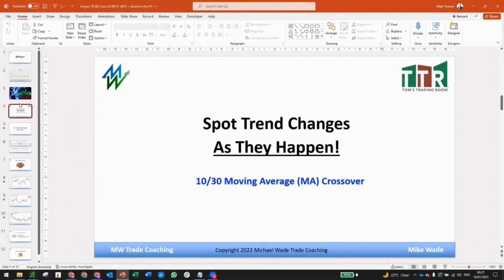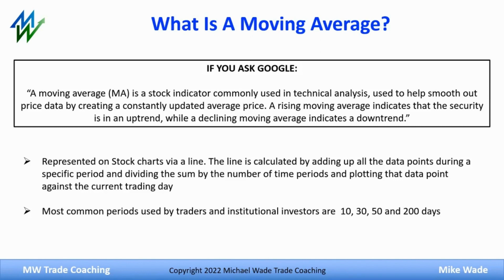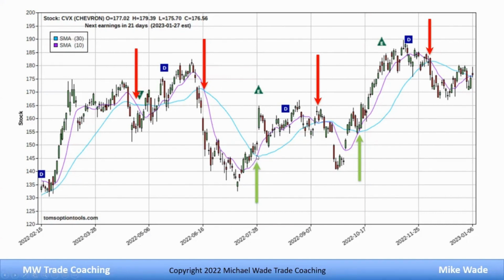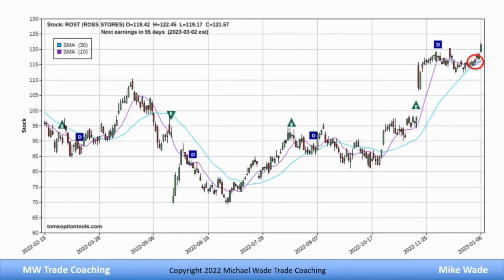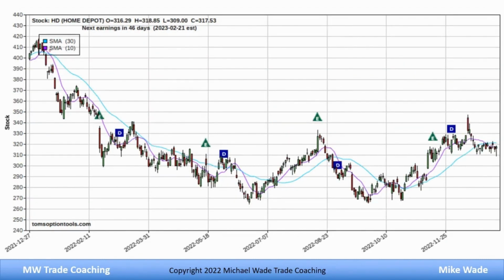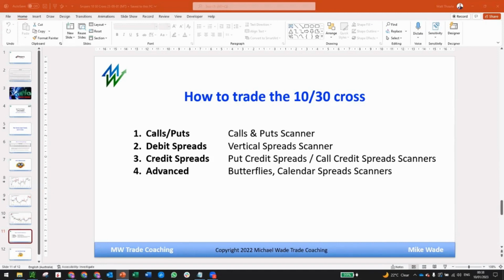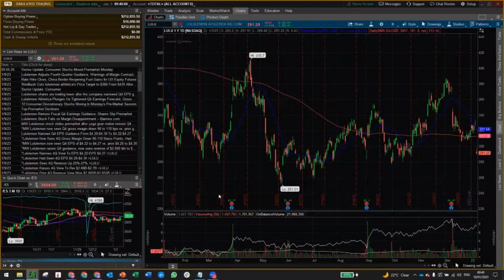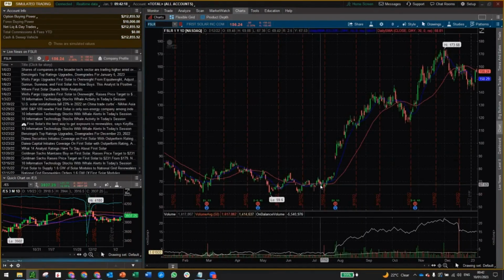Moving Average Crossover / January/9/2023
Moving Average allows the user to create stock lists based on the difference between two moving averages of the stock close price. A moving average is an indicator that shows the average value of the stock's close price over a period of time. The user can choose between two types of moving averages on the Options Analysis Moving Average ranker web page:

* Simple Moving Average (MA) - The stock close prices for the time period selected are averaged together to form a single number.

     MA = [ Sum from 1 to n { Closing Prices } ] / n

n is the number of days used in the moving average. All stock price closes in a simple moving average carry equal weight.

   Today's stock price weight = 1/n

* Exponential Moving Average (EMA) - The Exponential Moving Average is calculated by adding a percentage of today's close price with a percentage of yesterday's Exponential Moving Average:

   Today's EMA = exp*Today's Close Price + (1-exp)*Yesterday's EMA
If n is again the number of days to be used for the Exponential Moving Average, exp can be computed as:

   exp = 2.0/(n+1)

The web site starts the EMA by going back in time 2*n days and initializing the EMA value to the 2*n day's close price. It then runs the above iteration back to today. The EMA is considered to be correct when past day n is reached. Later stock prices in an EMA carry more weight than earlier stock prices,

  Today's stock price weight = 2.0/(n+1)

The moving average is widely used by financial analysts to trade stocks. There are four types of trading signals the moving average ranker can generate:

  - Overbought - The short moving average substantially exceeds the long moving average. The stock has risen too far, too fast.

  - Oversold - The short moving average is substantially below the long moving average. The stock has fallen too far, too fast.

  - Moving Average Bullish Crossover - The short moving average has just crossed above the long moving average, and the long moving average is rising. The short term stock movement appears ready to continue the pattern shown by the long moving average.

  - Moving Average Bearish crossover - The short moving average has just crossed below the long moving average, and the long moving average is falling. The short term stock movement appears ready to continue the pattern shown by the long moving average.